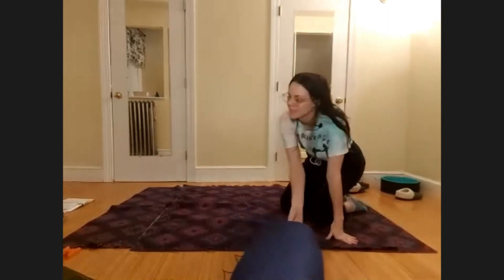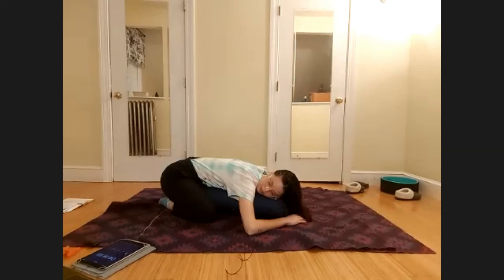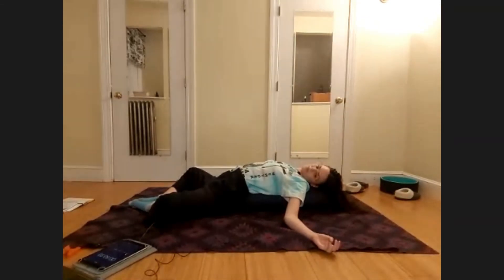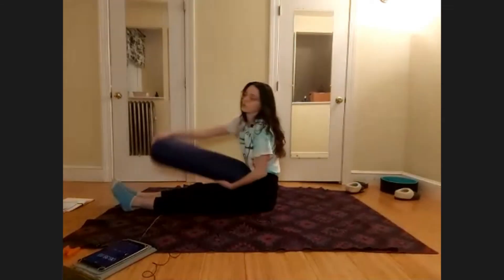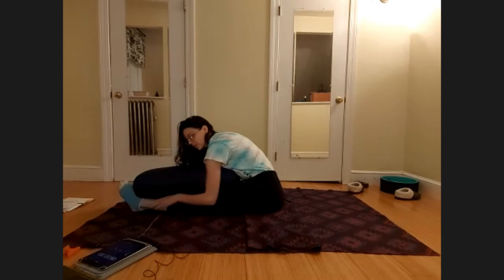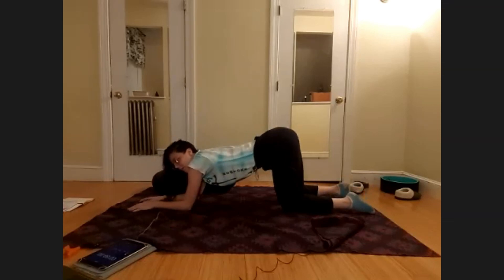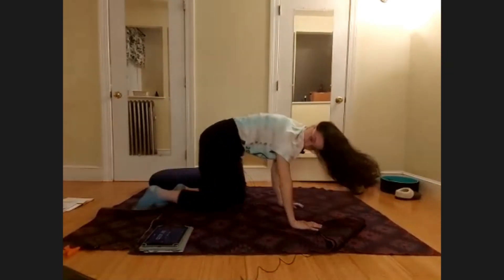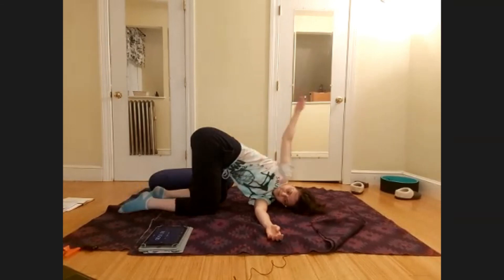Yin Yoga to Relieve Back Pain & Stress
Live class recording from Tuesday 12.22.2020.

Apologies if the sound is tough- my new microphone is on the way!!! :D

Grab all the props you have- a bolster or pillow and blankets, blocks, etc.
This class is designed to relieve back pain and stress.
The guided savasana has beautiful imagery to activate and charge the chakras💜

💜Ruthie